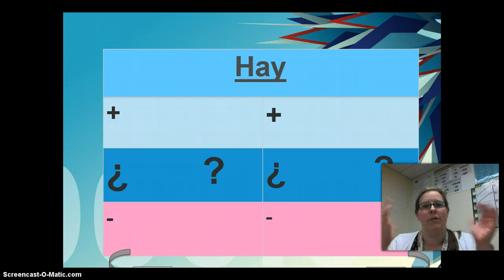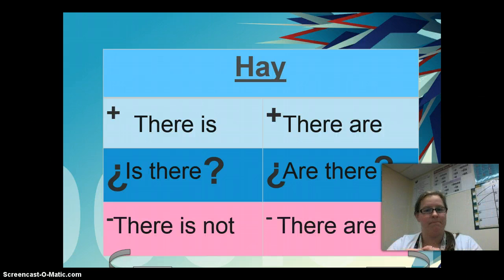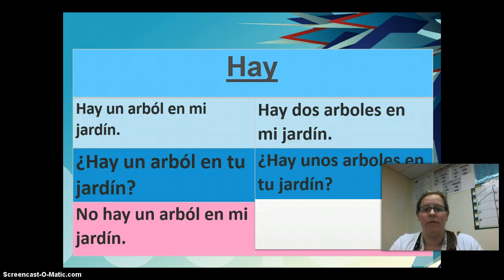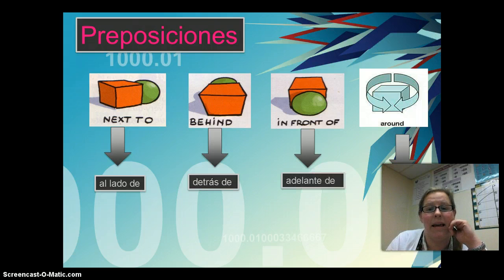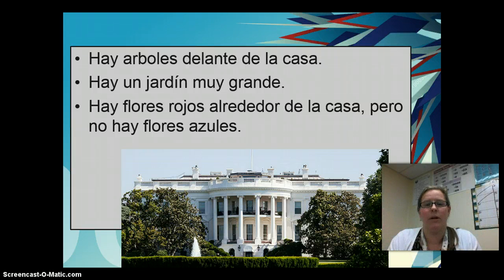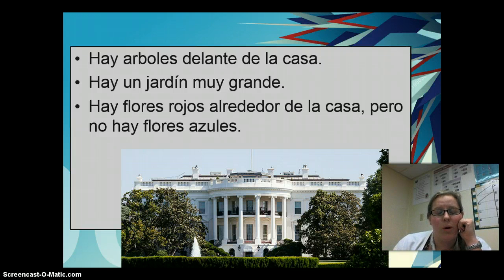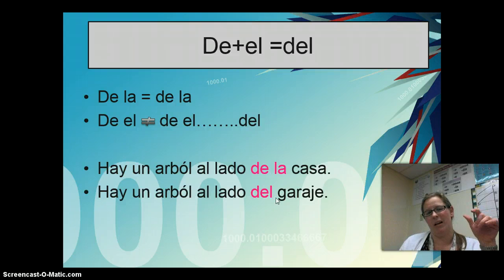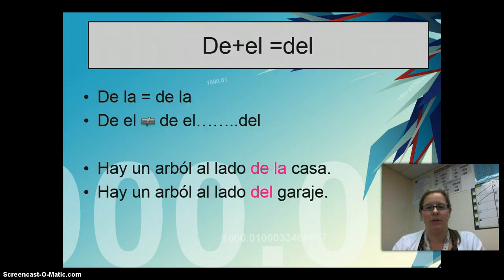Hay, Preposiciones, Del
How to use these three things to talk about your house or other topics.